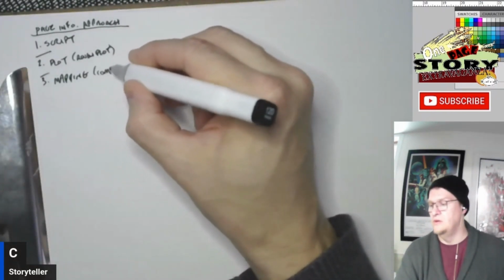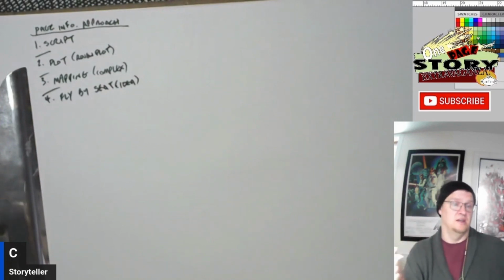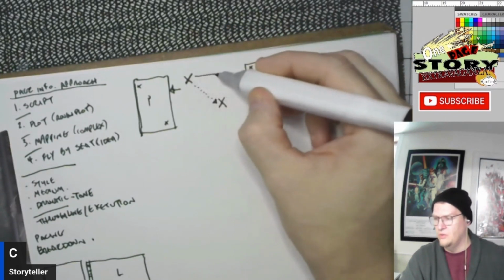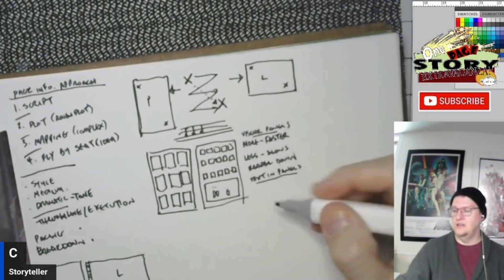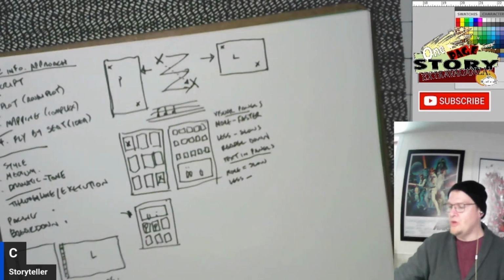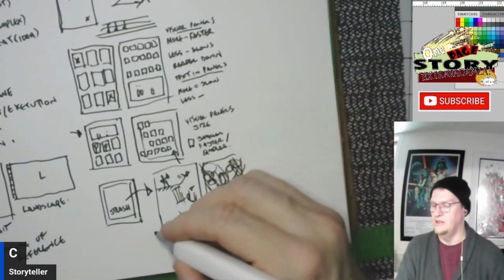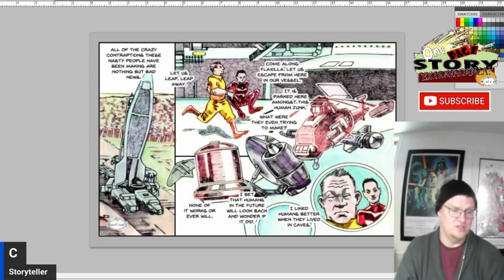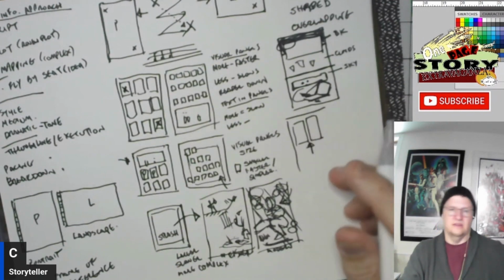Tutorial Plotting Out A Page With Panels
Tutorial Plotting Out A Page With Panels takes a person through the process of understanding how to direct the reader using panels on the page. This includes open face panels, differently sized panels, repetitive image panels, uniform panels that zoom in on a character or object for emotion, pacing of panels and how the right use of panels utilized correctly with text, can enhance and direct clearly the reading experience.